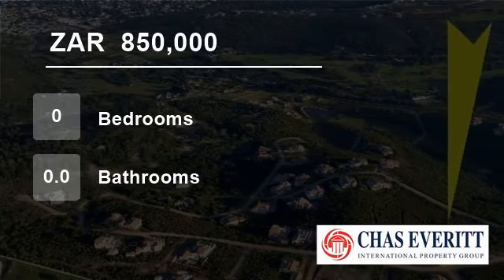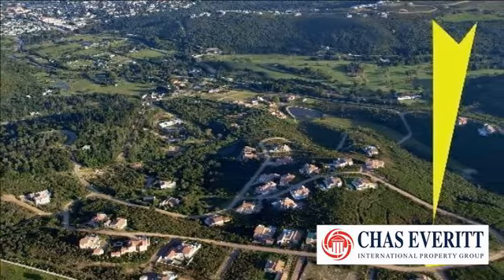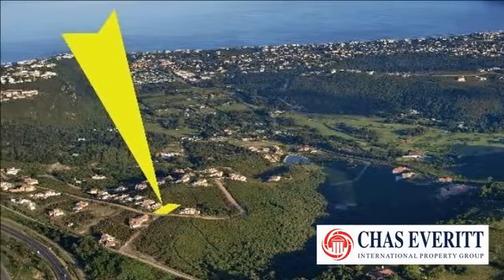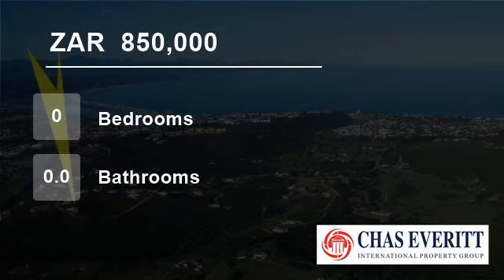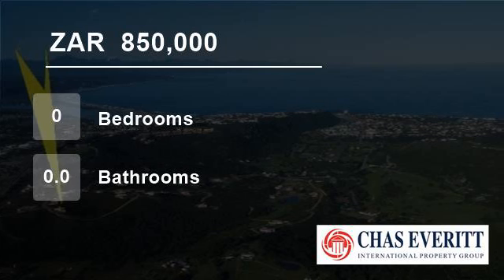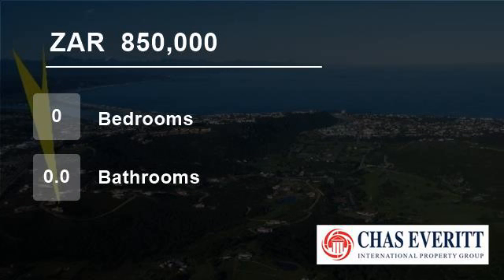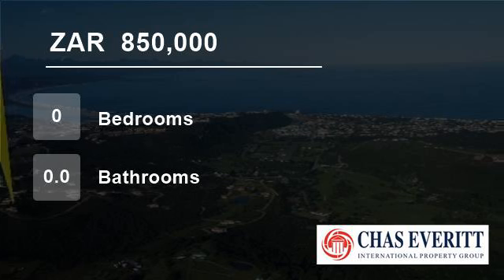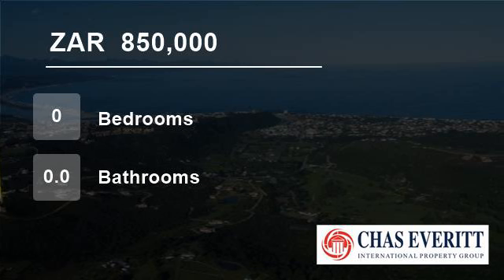Vacant Land For Sale in Plettenberg Bay, South Africa for ZAR 850,000...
SCHOONGEZICHT VACANT STAND

Beautiful large stand situated in sought after secure estate. This stand boasts stunning sea views not to be missed.

Schoongezicht Country Estate boasts outstanding elevated views of the Bay. It is an eco estate with 5 dams and a wooden boardwalk through its own pristine forested area.

Stunning...